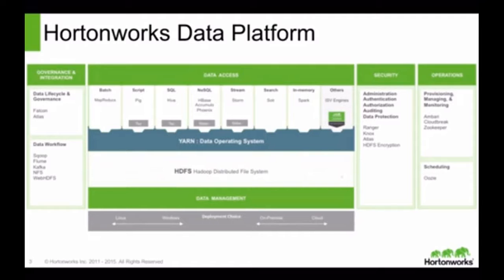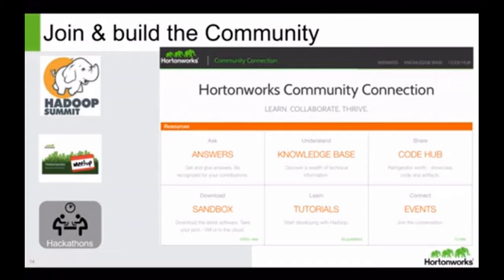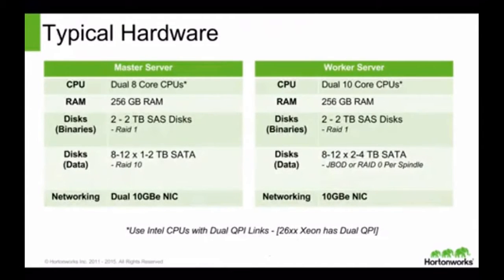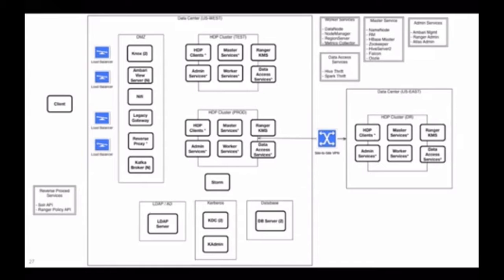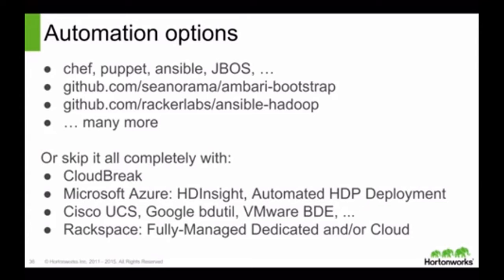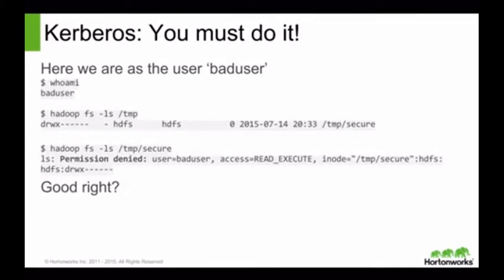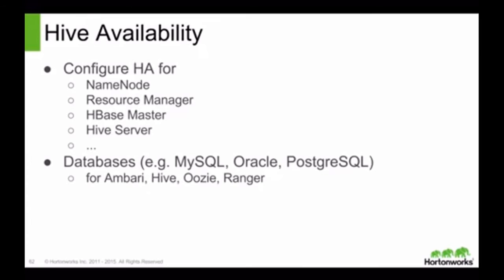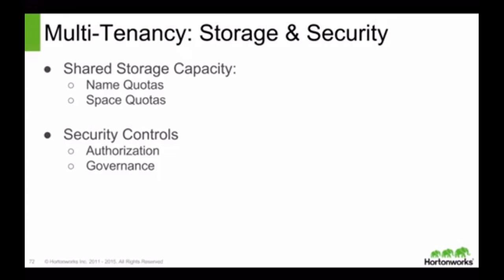Architecture Training 3 Introduction to Operations Video